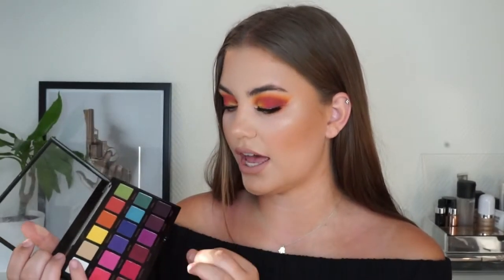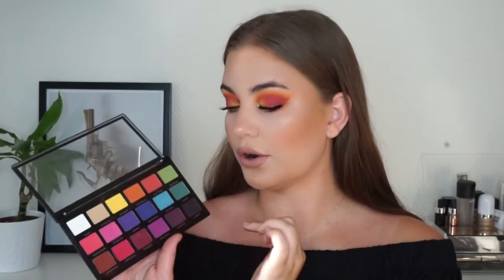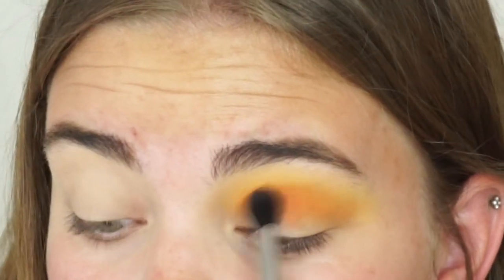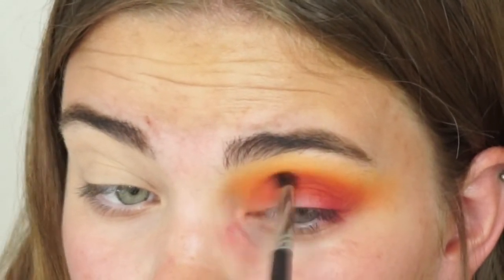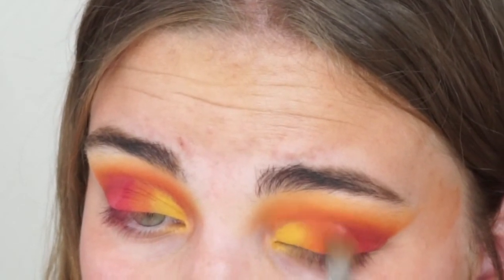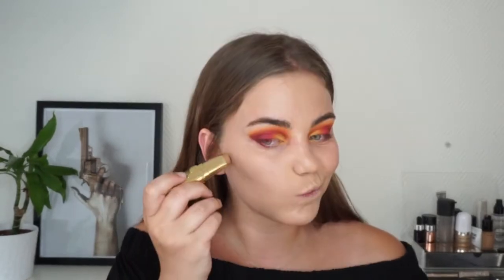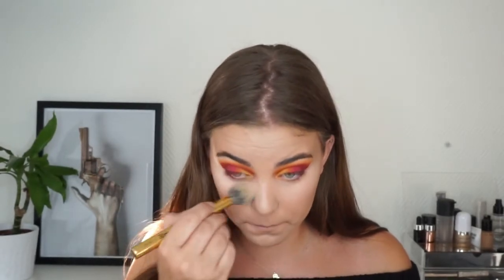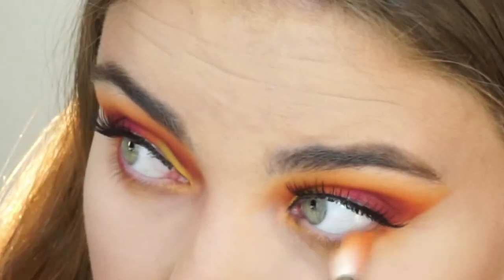SUNSET MAKEUP - Revolution Pro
Hey guys!

In today's video I created this beautiful sunset eyemakeup using the Revolution Pro Regeneration Palette - Trends Mischief Mattes and I'm in love!

I was really inspired by Rachel Leary and her take with this palette. I realised our looks are almost identical but that's me doing kind of what I rememberd her doing and recreating her look.